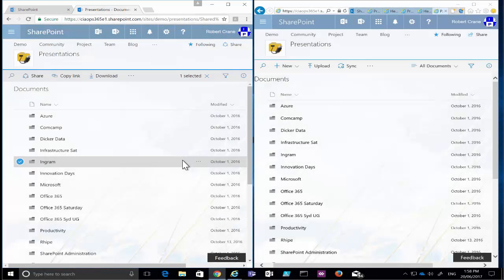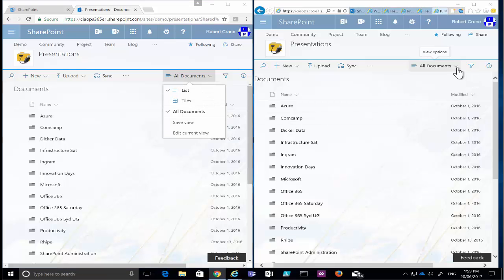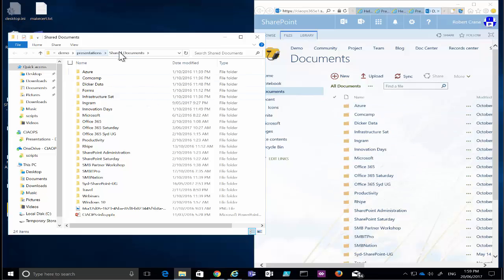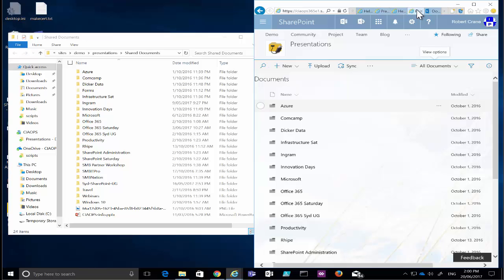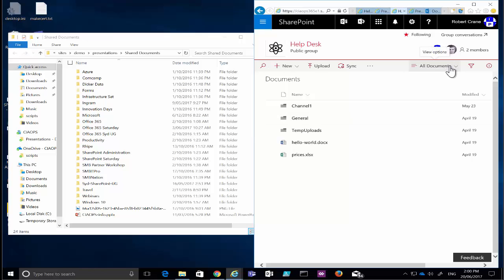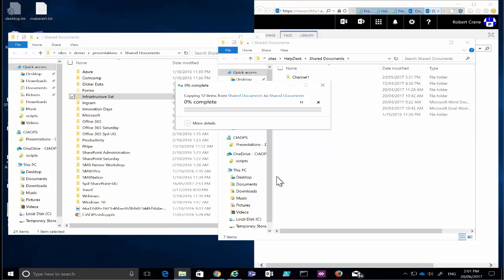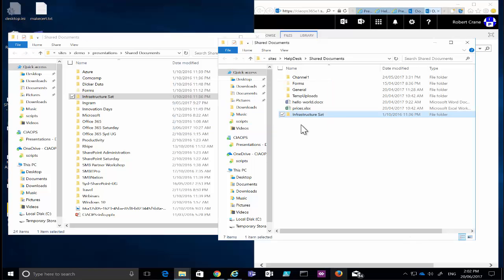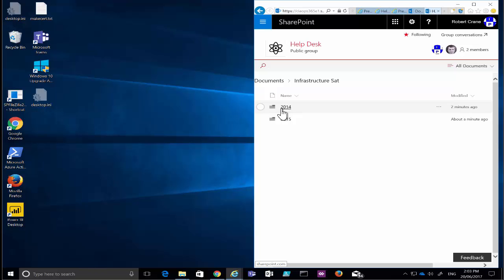How to use Windows Explorer with SharePoint Online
This quick video tutorial show you how to use Internet Explorer to view files from your SharePoint Document Library in Windows Explorer on your desktop. This make working with files much easier.